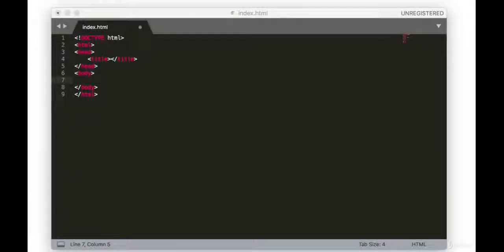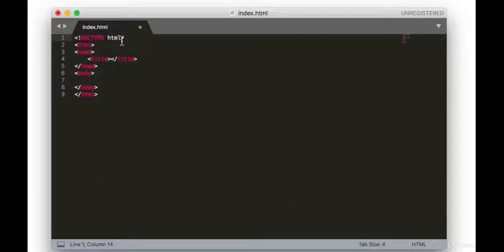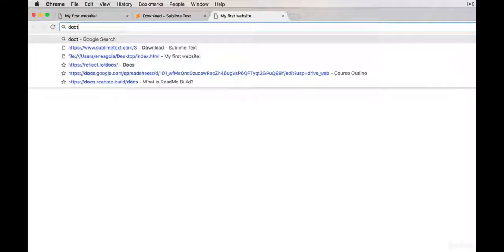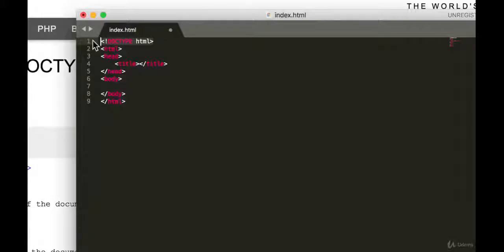4.2. DEVELOPER FUNDAMENTALS III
4. HTML 5
4.2. DEVELOPER FUNDAMENTALS III
4.2.1. Quick Note About w3schools

There are a lot of text editors to choose from. Some are paid, some are free. For this course, you can use any text editor you would like. The free options that I really enjoy using as well are:
Atom
You can always hop on over to Discord and ask fellow students what their favorite Text Editor is!
Finally, you can have a reference for any tools and resources used throughout this course in the open-source document contributed by one of your fellow students
4.2.2. How To Ask Questions

Asking questions is a very important skill for a developer. However, in your career, you won't always have someone to give you all of the answers. Part of being a developer is getting really good at something we call problem-solving. It is often the most overlooked skill to practice by a beginner. In this course, we want to work on the skills that matter, so moving forward, I have a request for you that will have long term positive effects on your career:
If you have a question or you don't understand something, do these things in order:
1. Try Rubber Ducking (all great programmers I know do this)
2. Use google and websites like StackOverflow (there is a video coming up on this) to find your answer. Most likely somebody has had your issue before.
3. Reach out to our community on Discord (Invite link in lecture 3) where we have lots of smart developers who are there to help you. Learn to communicate and ask questions with fellow developers.
Still don't have the answer? Go back through steps 1~3 and see if you missed something.
4. If all else fails, look to see if others have posted similar questions in the QA. But keep in mind: Asking questions on Discord online community will allow your question to be seen by more people, and you can receive a faster reply than on Udemy. It also is better for back and forth dialog to debug code when something isn't working.

Enough break. Let's get back to the next lecture!